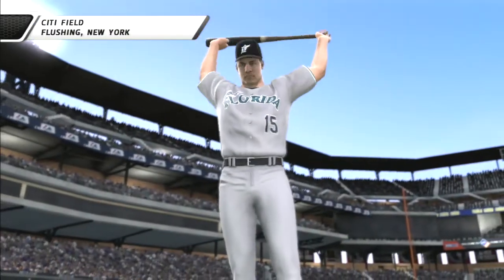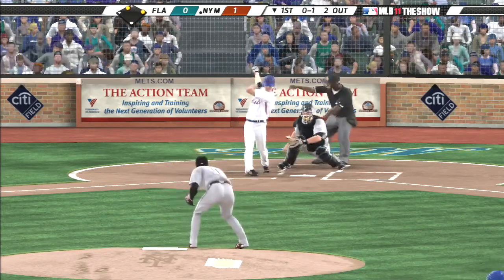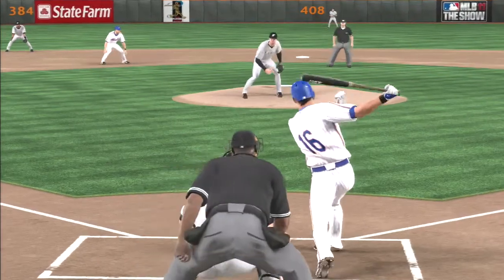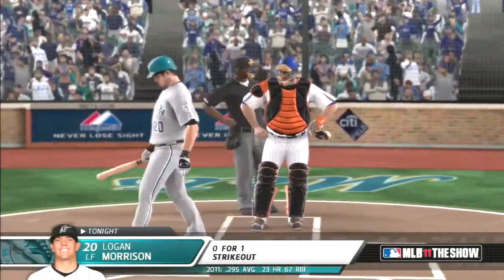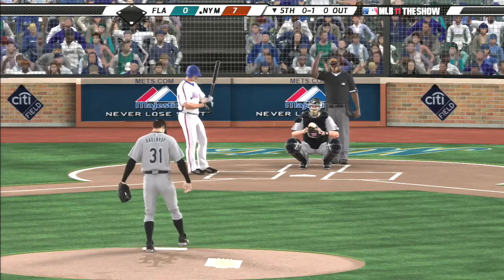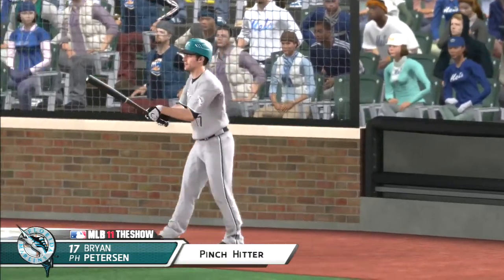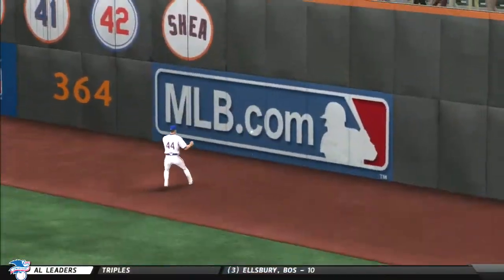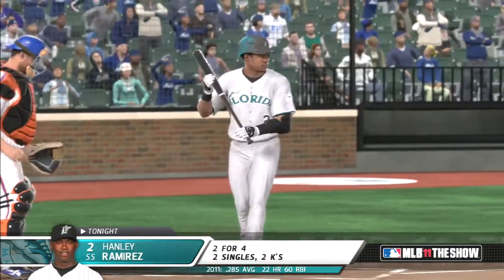MLB 11: The Show (PS3) (Florida Marlins Season) Game #135: FLA @ NYM